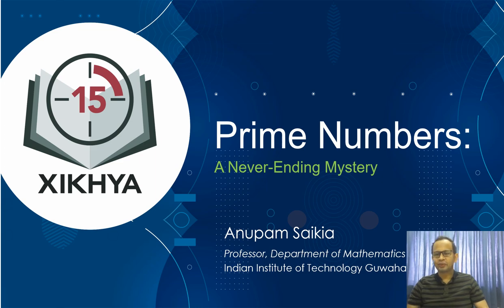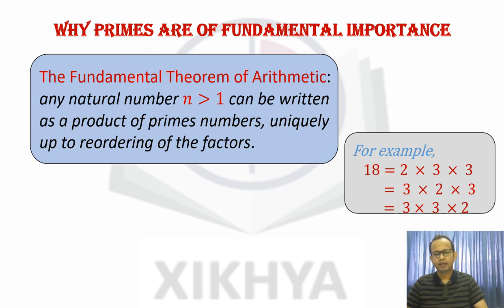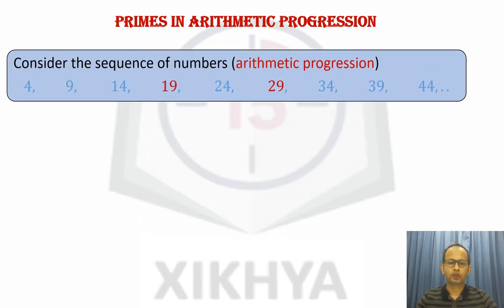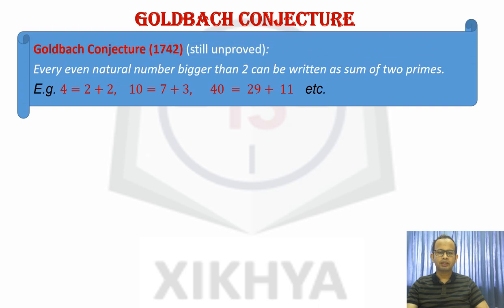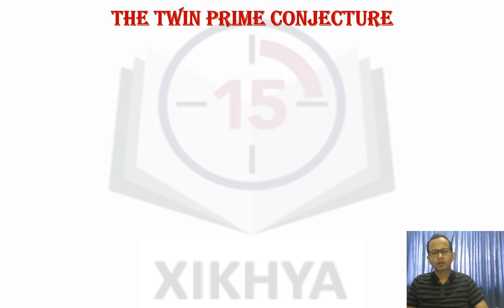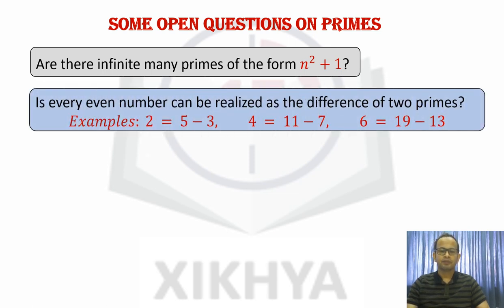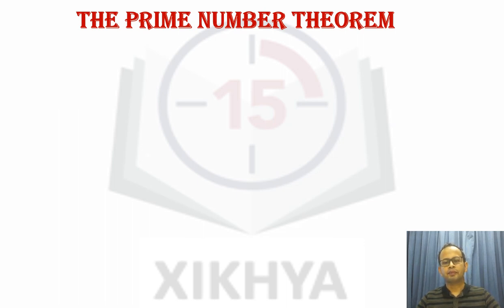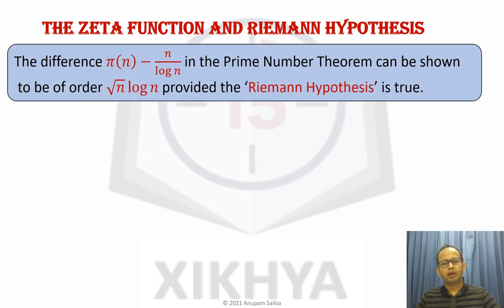MATHS - Prime Numbers: A Never Ending Mystery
In this recorded session get into a journey to understand the mystery of Prime Numbers with Anupam Saikia, Professor of Mathematics, IIT Guwahati.

On 13th June you can join Anupam Saikia for a live interaction between 10:00 AM to 11:00 AM. You are free to ask your questions in Assamese if you wish.

About 15minitxikhya
We are a group of professionals from academia and industries, with roots in Assam.  We believe in the value of a deeper understanding of the basic concepts and ideas for success in our respective fields.  Academic and professional success at the individual level is essential for the betterment of human conditions at the societal level.

With this understanding, we are inviting leading international experts to interact with students in Assam and globally. Our experts will deliver lectures on various topics in liberal arts, pure science, and applied science.